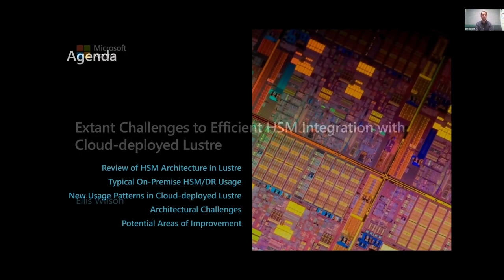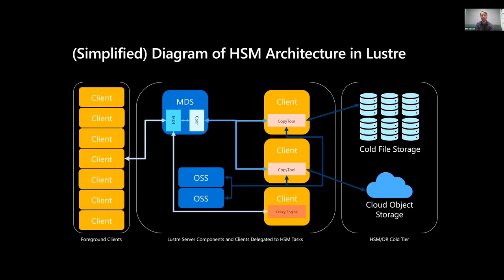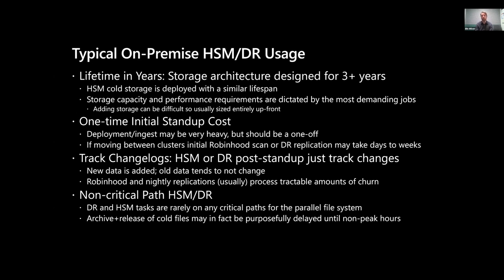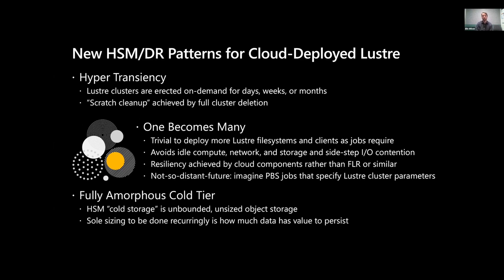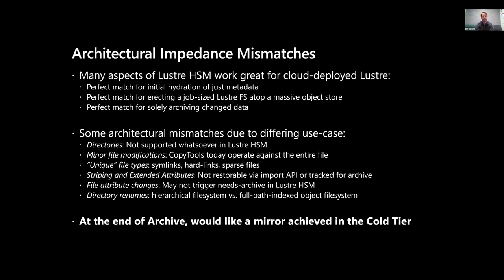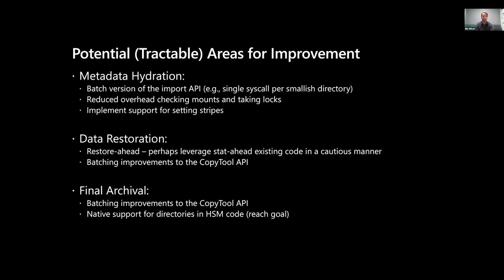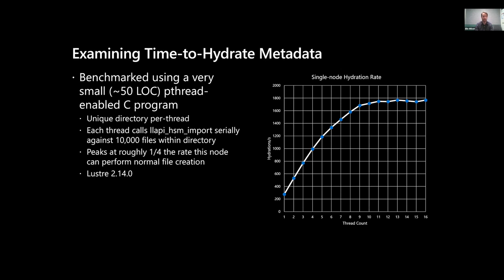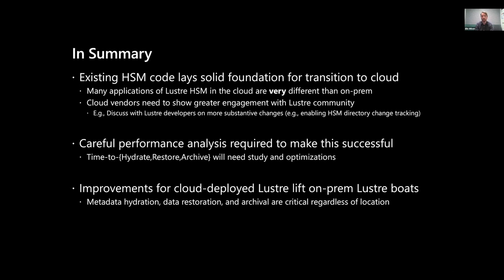LUG 2022: Extant Challenges to Efficient HSM Integration with Cloud-deployed Lustre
LUG 2022: Extant Challenges to Efficient HSM Integration with Cloud-deployed Lustre - Ellis Wilson, Joe Atzinger and Brian Barbisch, Microsoft